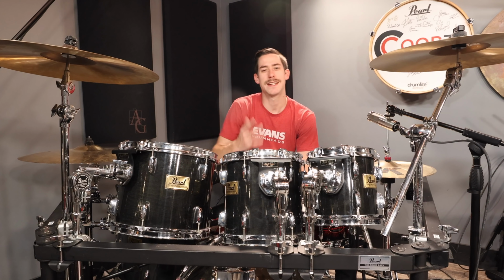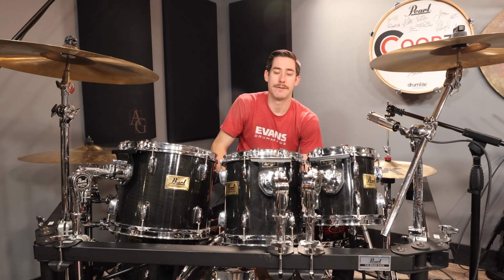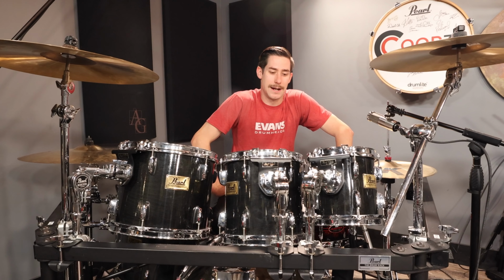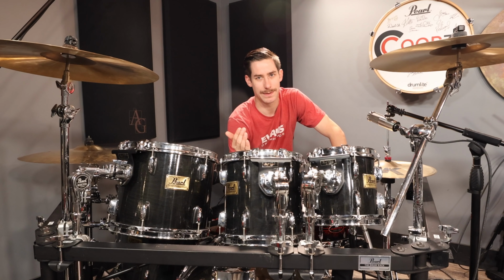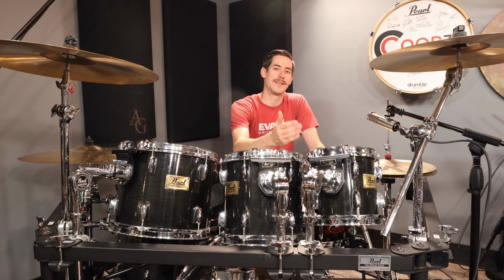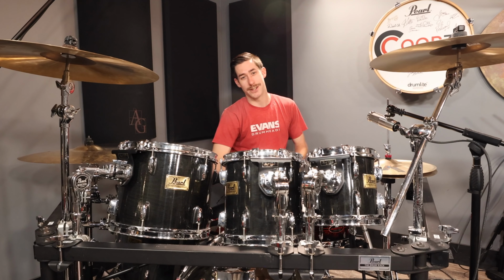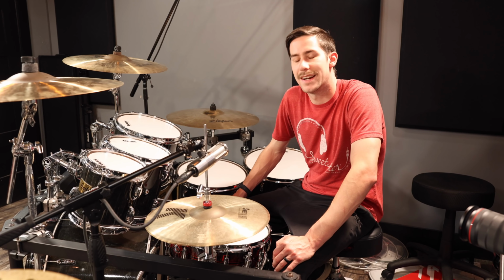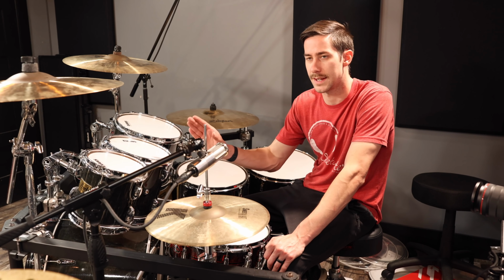WHY I SWITCHED TO EVANS DRUMHEADS...